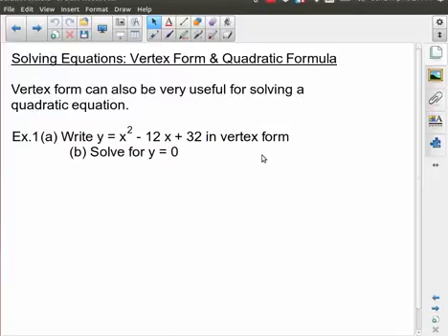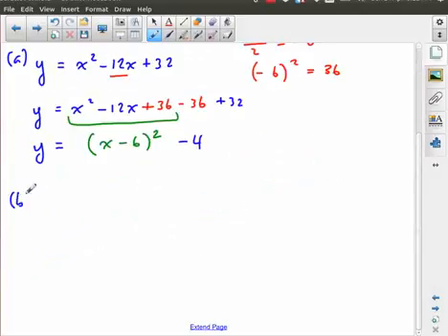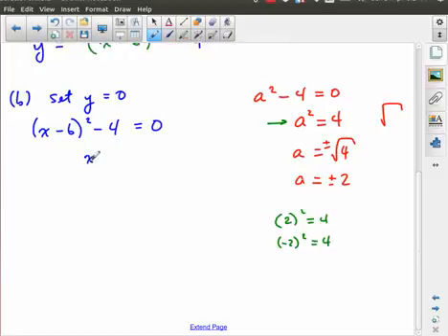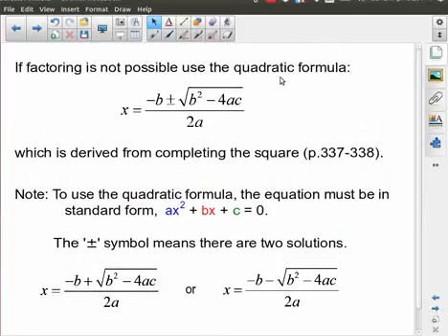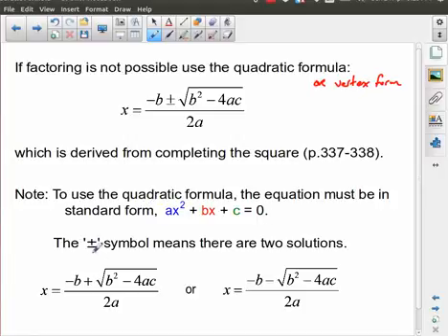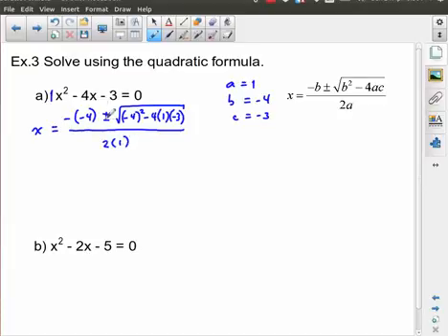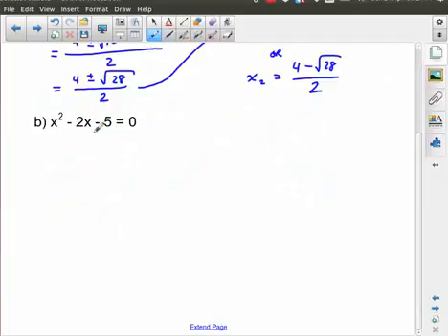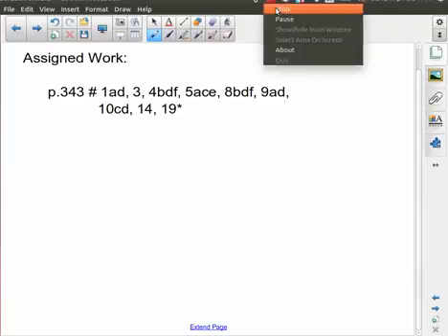MPM2D - Quadratic Relations - Solving with Vertex Form & Quadratic Formula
We have used factored form to solve, and now we show how vertex form can also be used. From vertex form, it is possible to derive a general formula to find the solutions (the derivation is NOT included, but is easy to find).